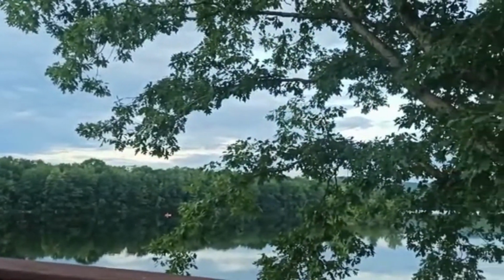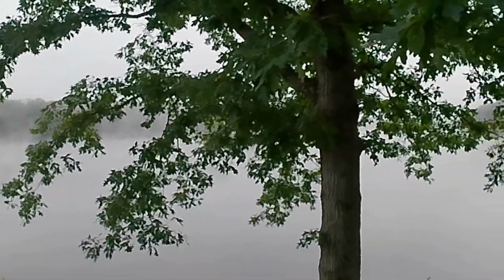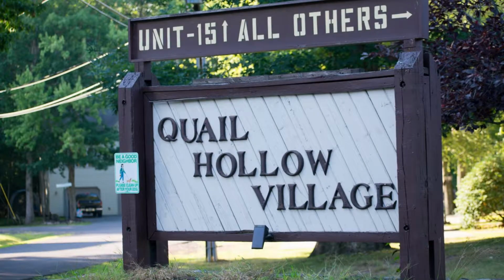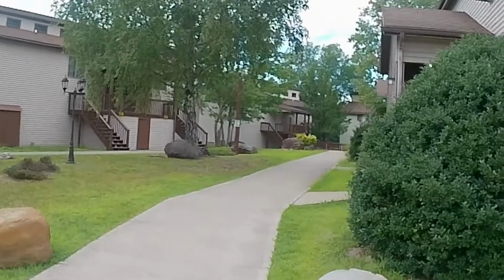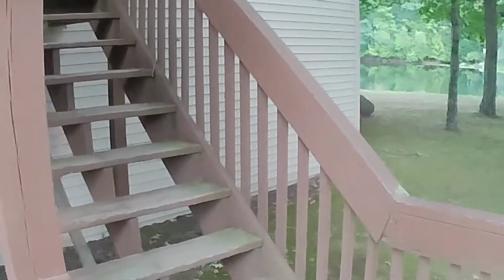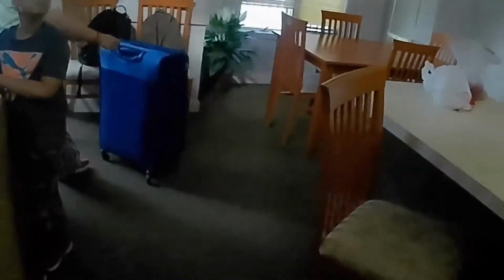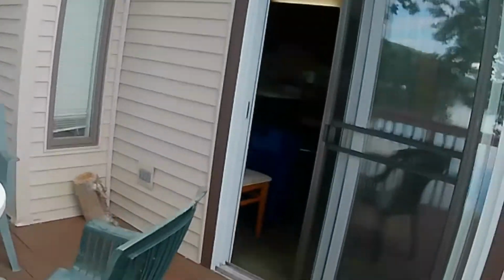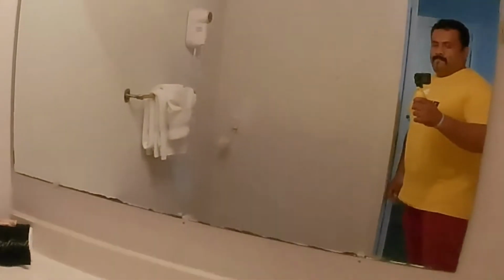If you are a nature lover, is this the best place to stay in the Poconos?|| Crown Resort at Poconos🤔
We stayed at this place called, Quails Hollow Village during our trip to Pocono Mountains. Quail Hollow Village is a part of a larger resort township called Crown Resort at Poconos.